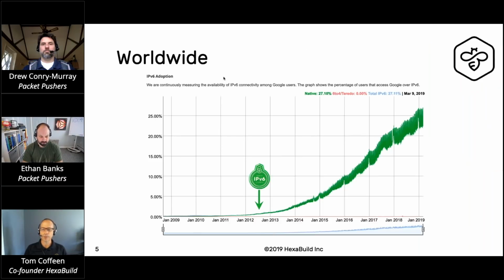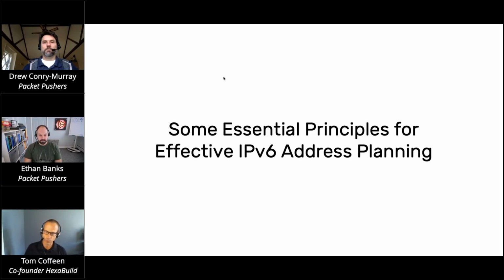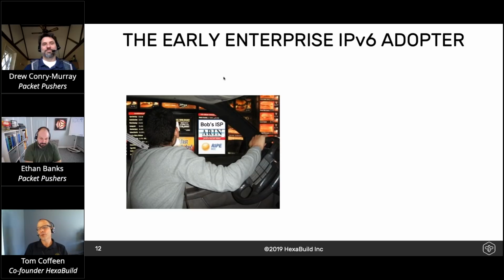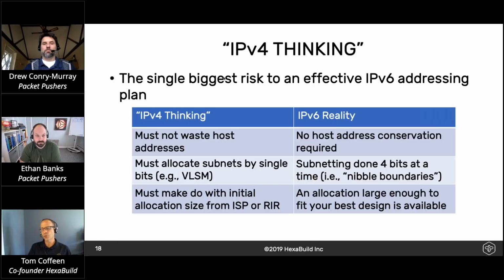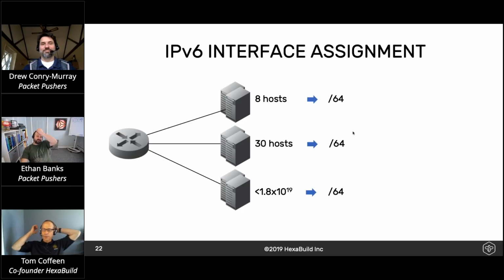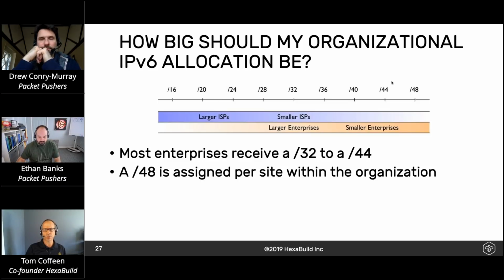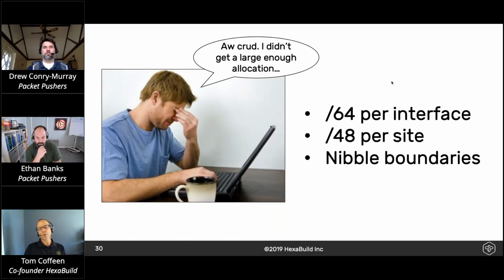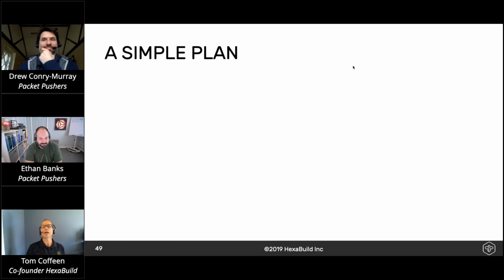IPv6 Address Planning Survival Guide (Tom Coffeen)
In this 45 minute presentation made during the Packet Pushers Virtual Design Clinic 4 held on March 14, 2019, Tom Coffeen, Co-founder of HexaBuild, presents the do's and don't of IPv6 address planning in the format of a survival guide.

Tom dives into what folks coming from an IPv4 address planning background get wrong, stressing the point that there is no such thing as wasted address space when it comes to IPv6. With IPv6, address planning is not about address conservation AT ALL. Instead, engineers need to plan for rational addressing on nibble boundaries, and nothing smaller than a /64. Ever. Really.

Think Tom's nuts? He's not. He made a bunch of mistakes so that you don't have to, sharing his wisdom gained by experience in this discussion. Not sure why you should listen to this Tom person? Tom wrote the book on IPv6 address planning. He's also one of the hosts on the IPv6 Buzz podcast, part of the Packet Pushers network.

IPv6 Buzz recorded a follow-up podcast to this presentation.